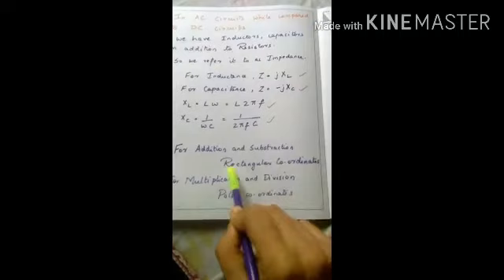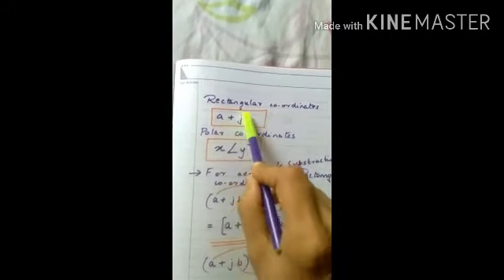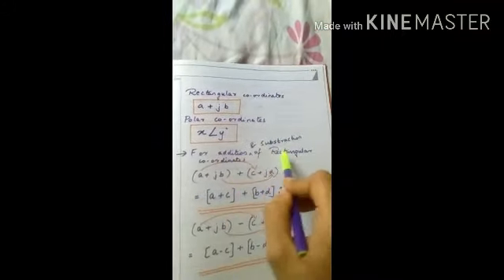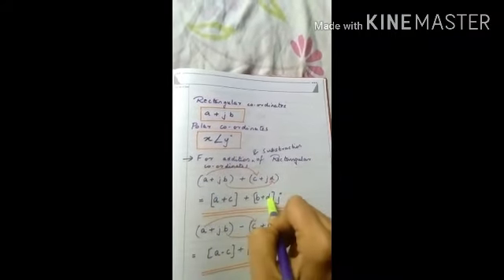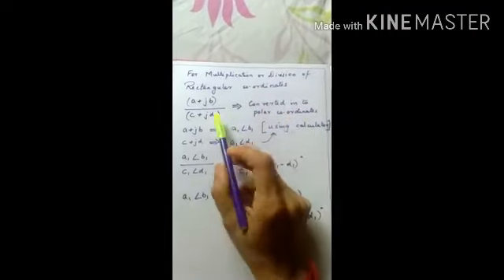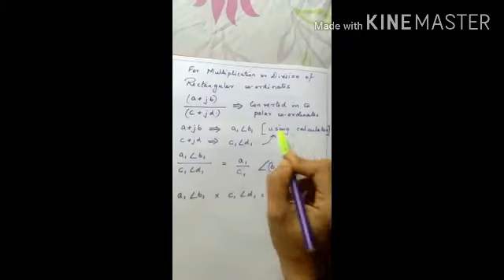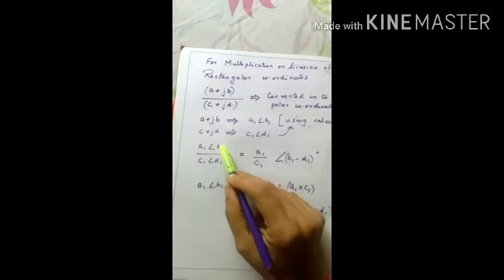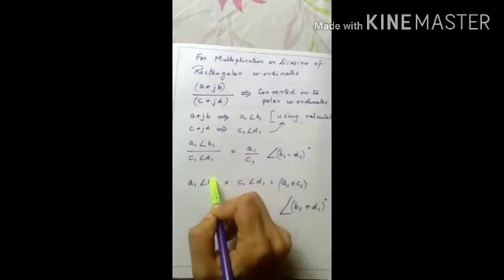Math operations in polar and rectangular co-ordinates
I have given a simple explanation on how to do math operations in polar and rectangular co-ordinates.